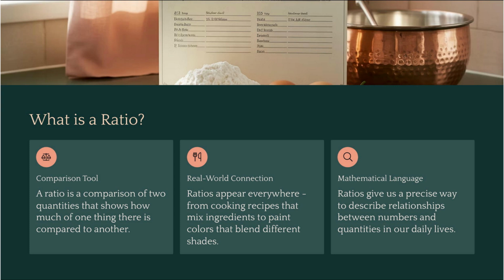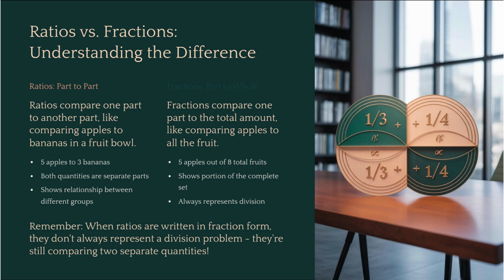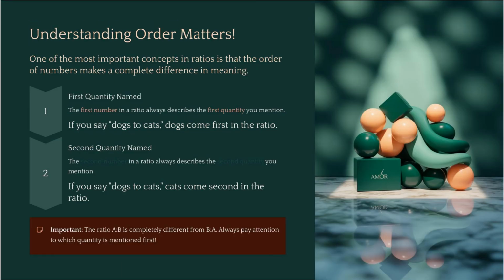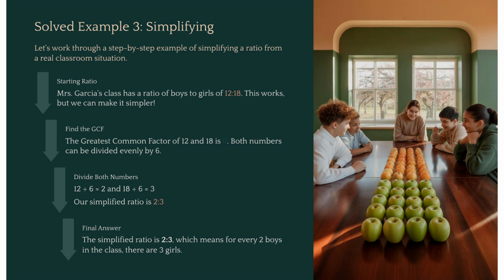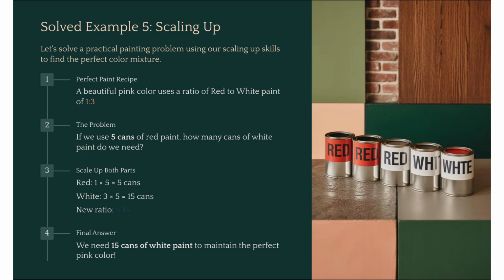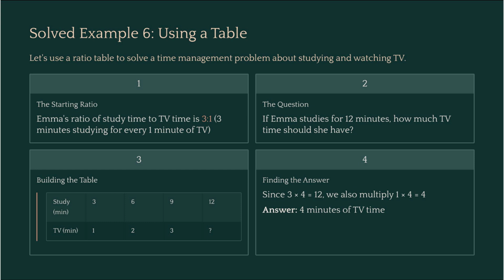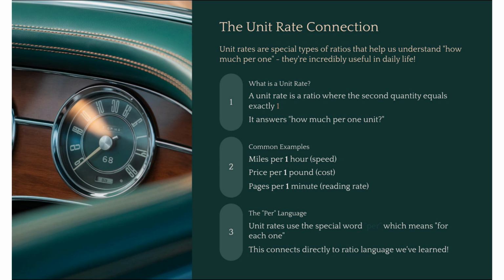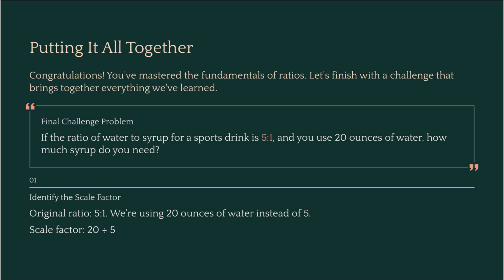Grade 6 Math | Understanding Ratios Step by Step | Ratio Concepts & Real-Life Examples (6.RP.1)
Welcome to our Grade 6 Mathematics lesson on Ratios and Proportional Relationships. In this video, we focus on 6.RP.1 – Understanding Ratio Concepts and Using Ratio Language.

Students will learn:
🔹 What a ratio is and why it is important in mathematics
🔹 Different ways to write a ratio (a:b, a to b, a/b)
🔹 How to compare quantities using ratios
🔹 The meaning of part-to-part and part-to-whole ratios
🔹 Real-world ratio applications in cooking, sports, classrooms, and shopping

This video is designed to make the concept of ratios simple and clear for students, while also helping parents and teachers guide learners through practice examples. By the end, you’ll be able to explain ratios confidently and apply them in everyday situations.

📌 Perfect for students, teachers, and homeschool learning. This lesson follows Common Core Standard 6.RP.1 and is aligned with Grade 6 curriculum worldwide, including NCERT (India) and international boards.

👉 Don’t forget to check our full Grade 6 Ratios Playlist for more lessons on unit rates, proportions, and real-world problem-solving.